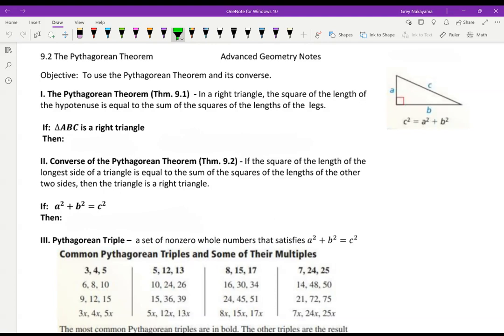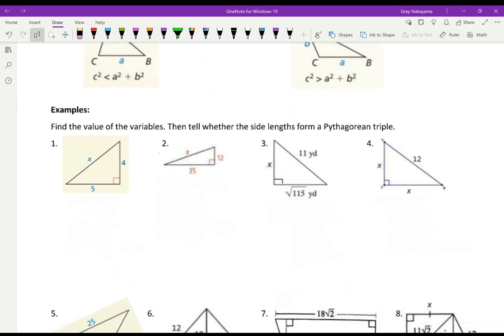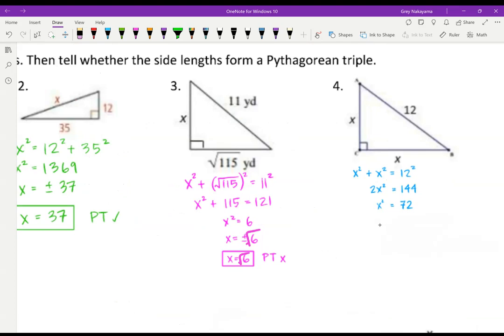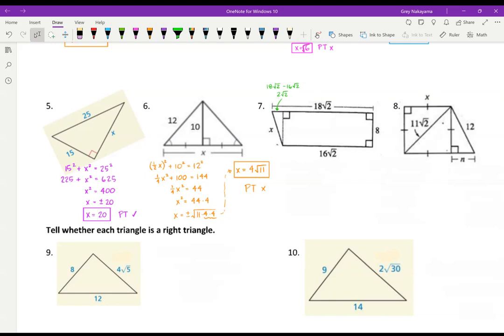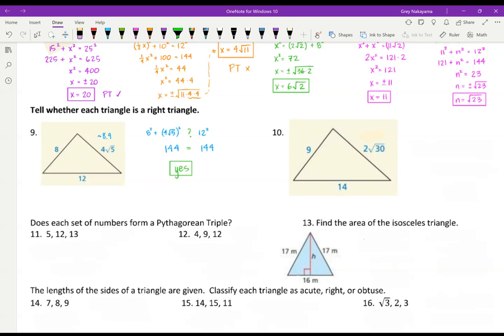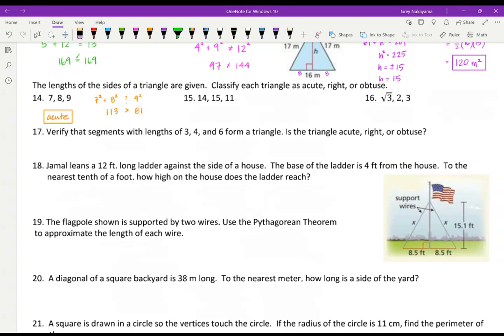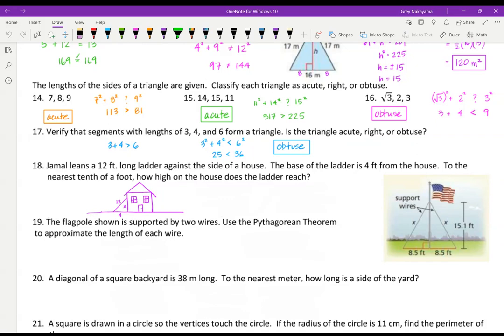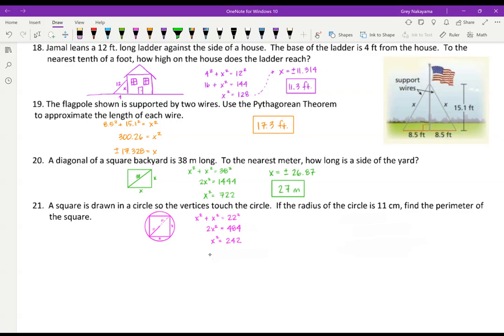9 2 The Pythagorean Theorem